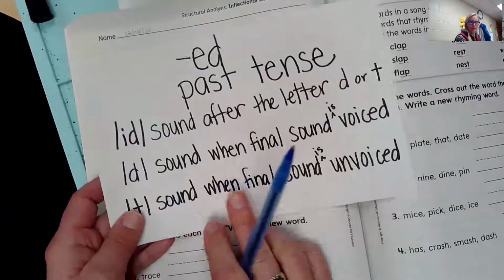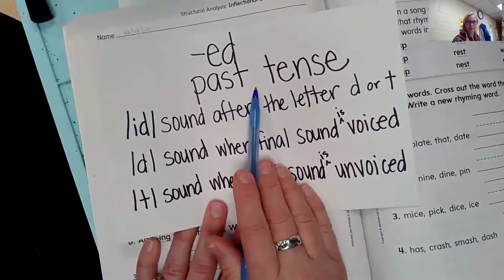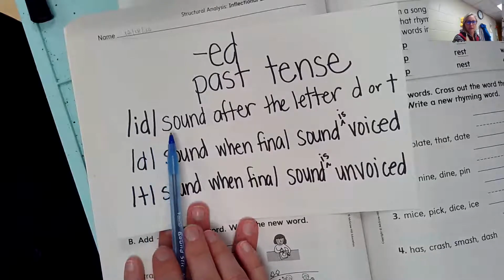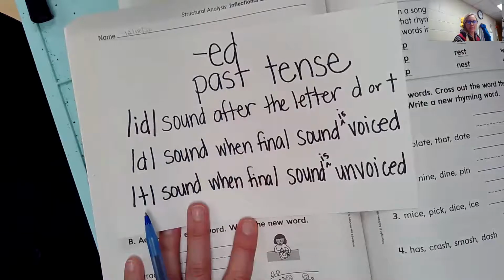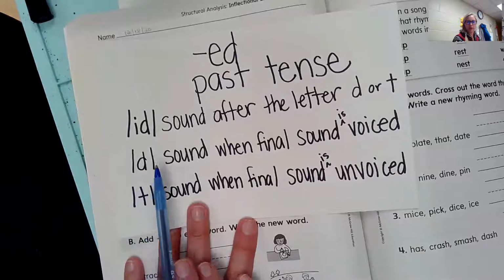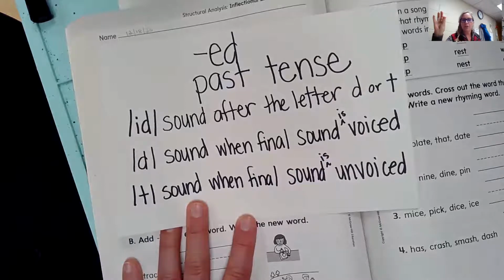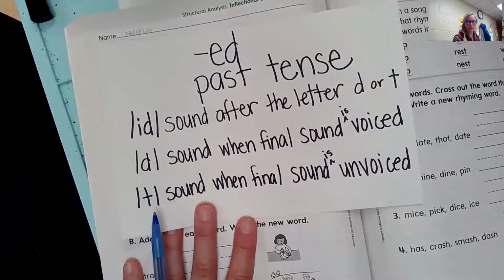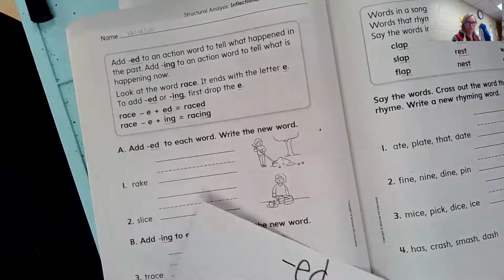Mrs. Bernstein - Your Turn Practice Book page 128 -12/18/20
adding -ed and -ing to the end of words.